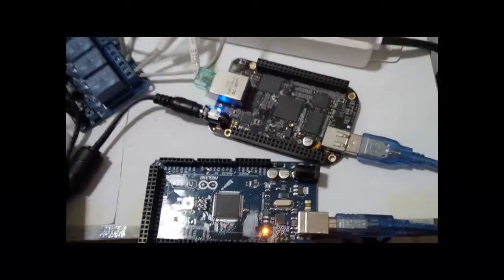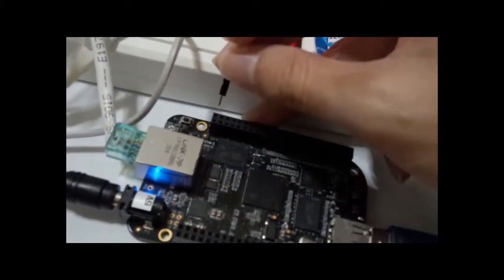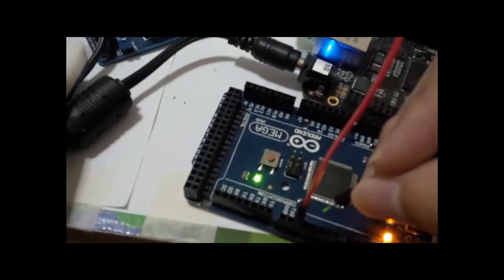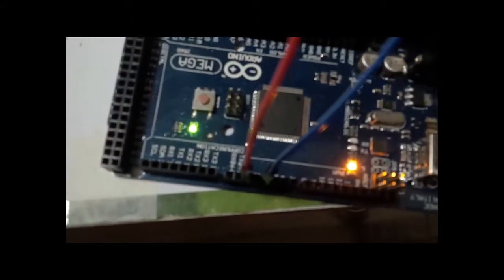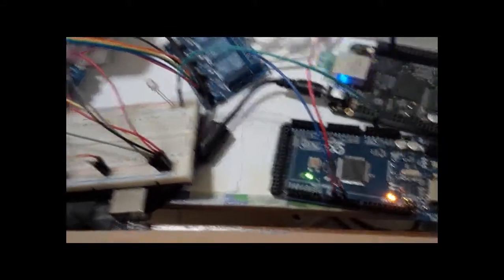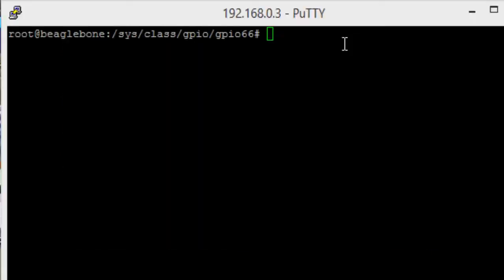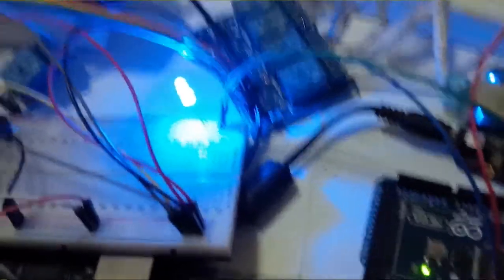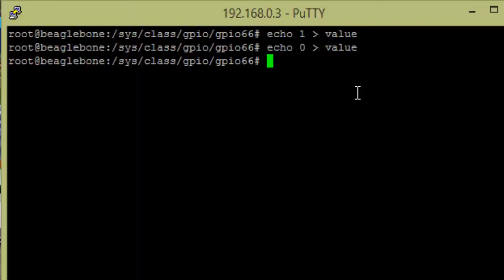How to Beaglebone black talk with Arduino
Document Step By Step